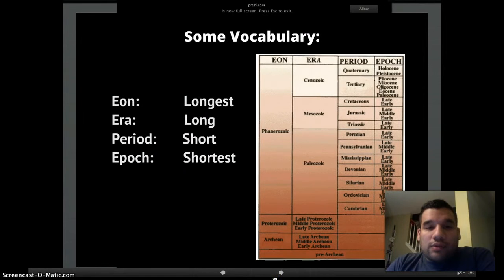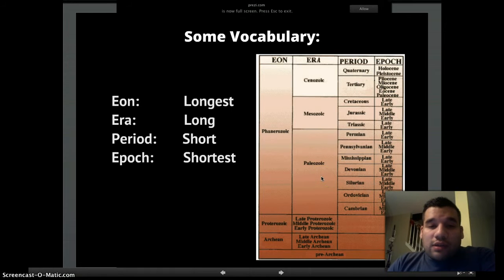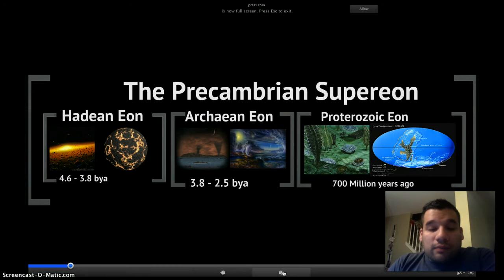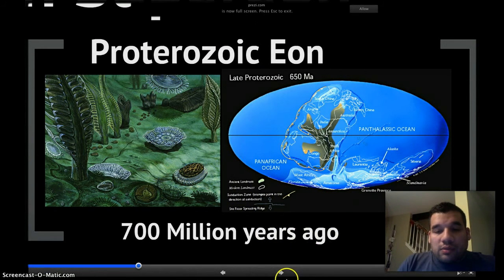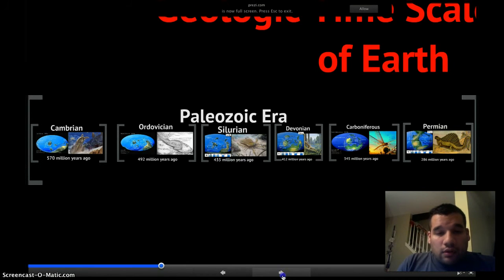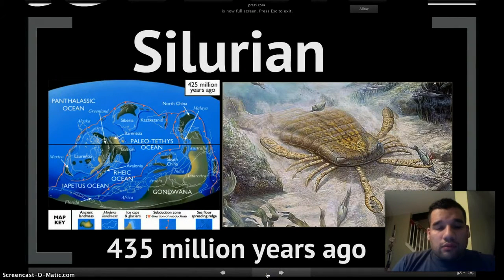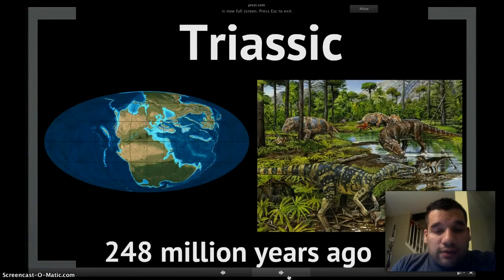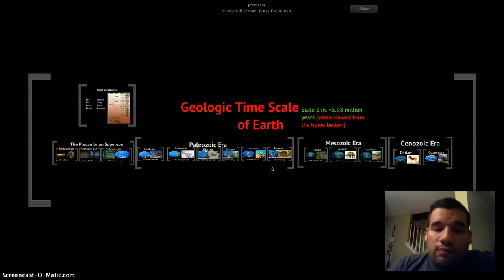2 Geologic Time Scale of Earth 8 min